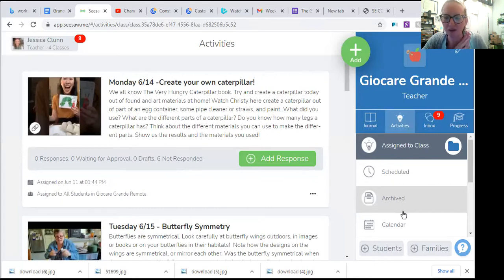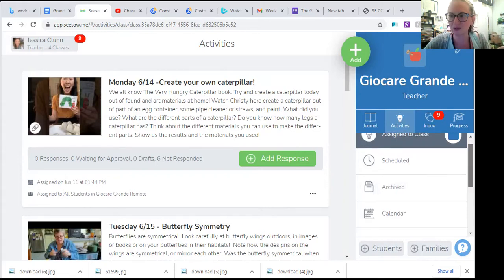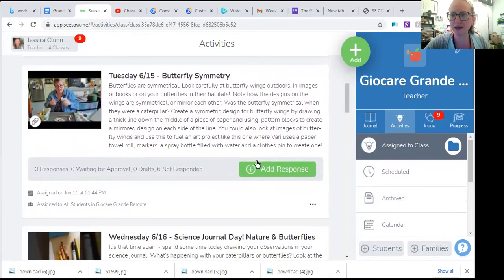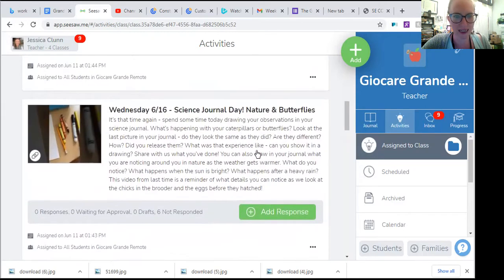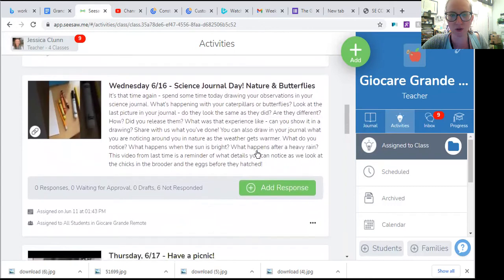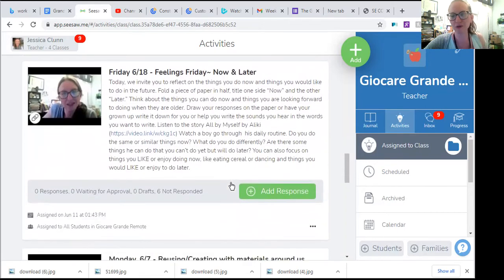Week 3 Transformation: What changes happen in nature?